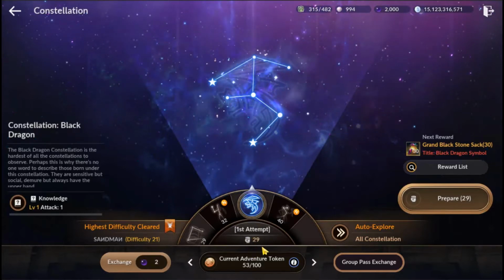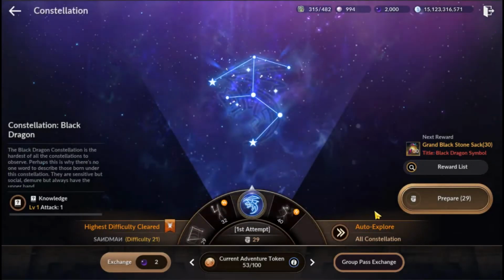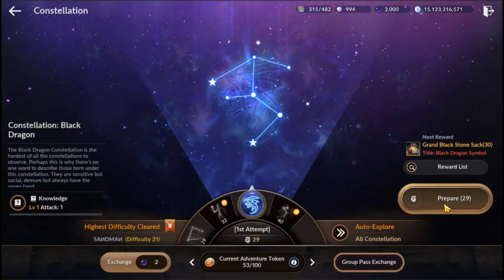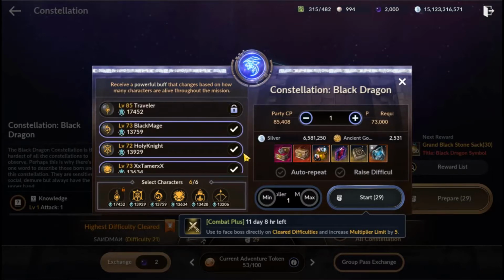Constellation (Detailed): #8 - Black Dragon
In this Constellation Video I show you number eight called: "Black Dragon". I briefly go through the interface and then jump right into gameplay. Enjoy!!! ;)